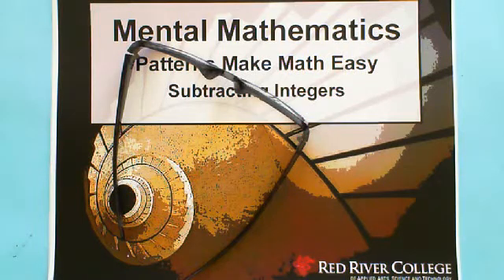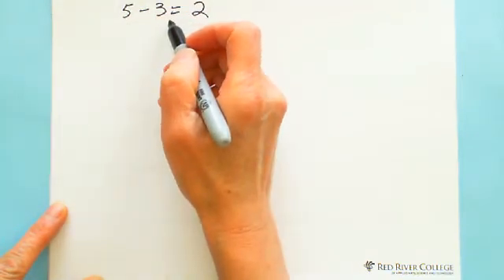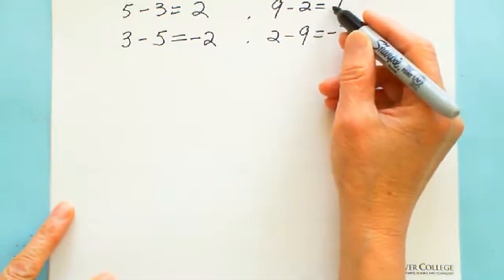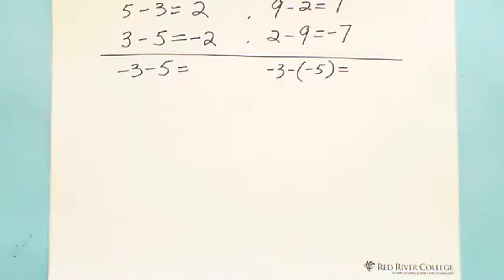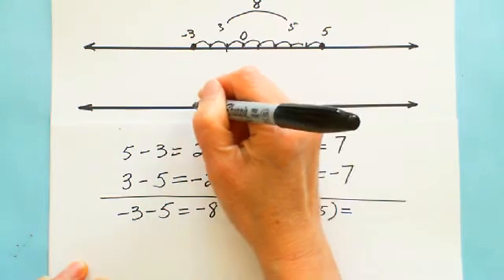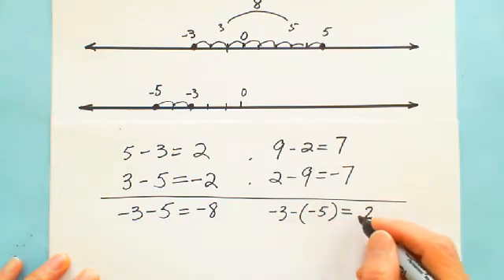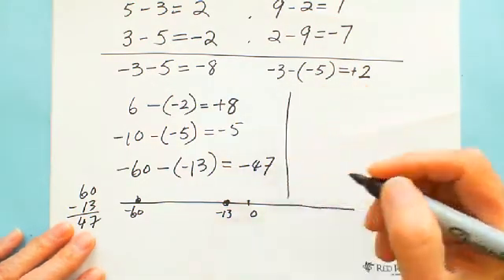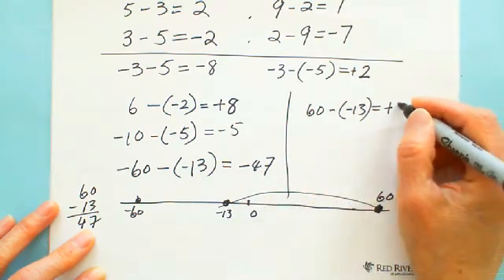Mental Math: Subtracting Integers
Patterns help solve math problems